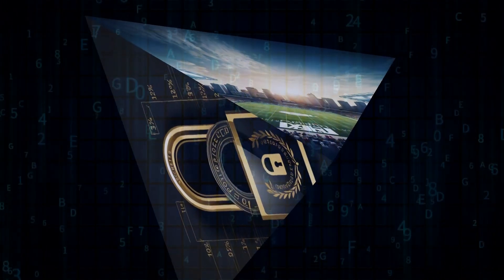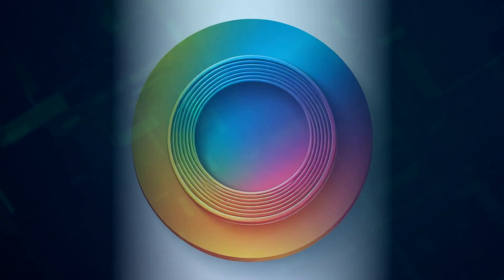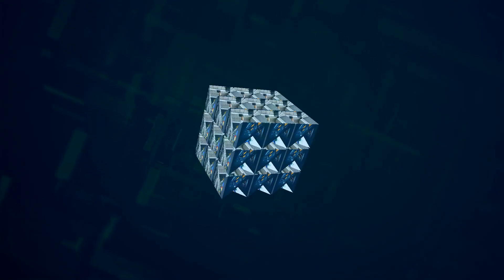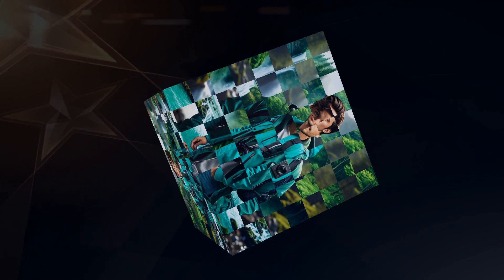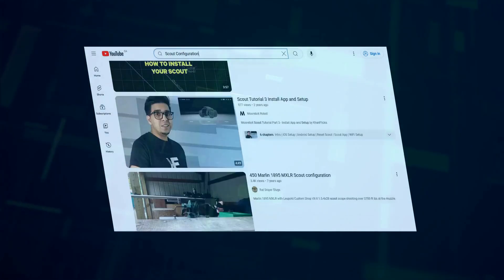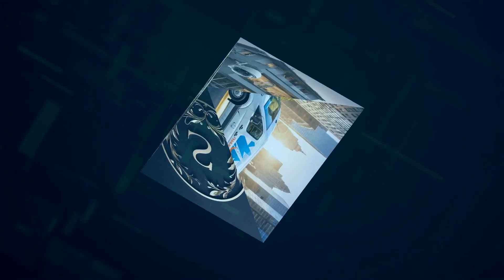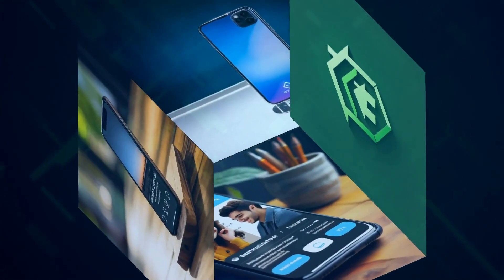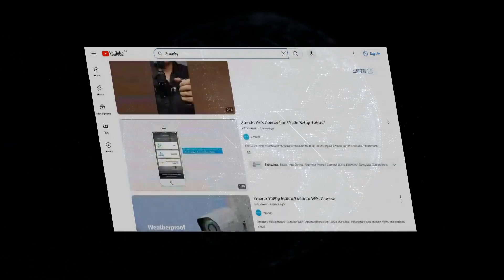[AI Cameras] Are EVERYWHERE! Home Security to Bus Lanes - All About AI Tech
AI cameras are popping up everywhere! From catching drivers in bus lanes to spotting future Olympians, AI is changing the game. Join me as we explore the latest advancements in AI camera technology, including new products from Google Nest, Lorex, and more. We'll also discuss the ethical implications of using AI for surveillance and what it means for the future of privacy. @mkbhd